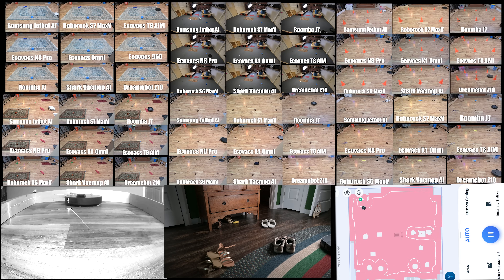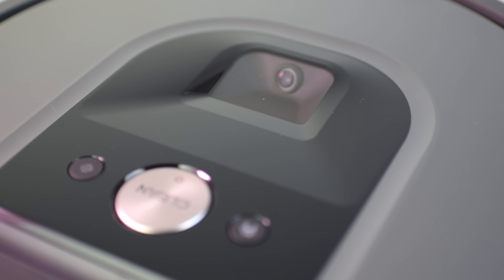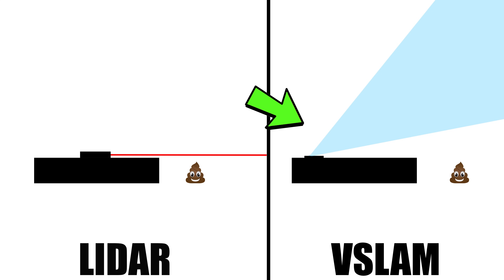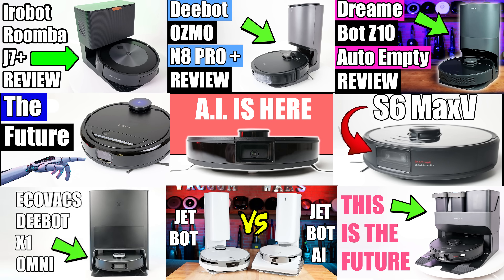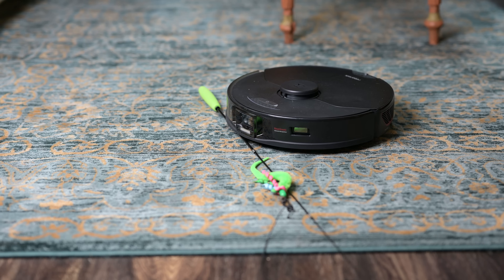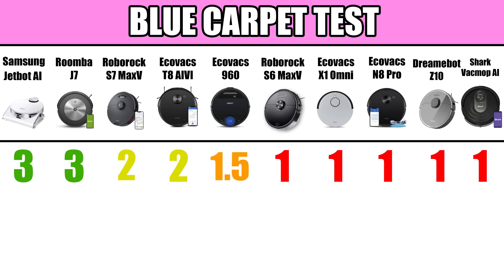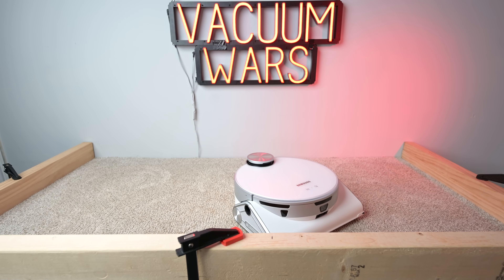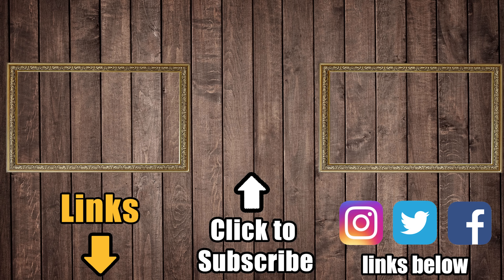The BEST Robot Vacuum with Obstacle Avoidance A.I. - Vacuum Wars!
Overall Pick at Amazon
Budget Pick at Amazon (Updated Model)
Best A.I. at Amazon

All of the Robot Vacuums in this competition, in alphabetical order:
- Dreametech Z10 Pro at Amazon
- Ecovacs N8 Pro+ at Amazon
- Ecovacs X1 Omni at Amazon
- Ecovacs Ozmo T8 AIVI at Amazon
- Roborock S6 MaxV at Amazon
- Roborock S7 MaxV Ultra at Amazon
- Roomba j7+ at Amazon
- Samsung JetBot AI+
- Shark Vacmop AI at Amazon

- Best Overall (Amazon)
- Best Value (Amazon)
- Best Budget (Amazon)

- Best Overall (Amazon)
- Best Value (Amazon)
- Best Budget (Amazon)

- Best Overall (Amazon)
- Best Value (Amazon)
- Best Budget (Amazon)

- Best Overall (Amazon)
- Best Value (Amazon)
- Best Budget (Amazon)

- Best Overall (Amazon)
- Best Value (Amazon)
- Best Budget (Amazon)

- Best Overall (Amazon)
- Best Value (Amazon)
- Best Budget (Amazon)

00:00 The BEST Robot Vacuum With Obstacle Avoidance A.I.
00:25 A Brief History of Robot Vacuum Sensors
01:01 Enter Vslam and LiDAR
02:07 Enter Obstacle Avoidance with A.I.
03:05 My Tests
03:30 Six Standard Objects Test
03:52 Seven Objects Torture Test
04:05 Blue Objects Test
04:24 Timed Test
04:39 Six Standard Objects Scores
04:49 Novelty Pet Waste Scores
05:00 Blue Objects Scores
05:12 Seven Objects Torture Scores
05:26 Timed Scores
05:33 Best Obstacle Avoidance
06:02 Overall Scores
06:21 Best Overall
06:38 Best Budget
06:54 Takeaway